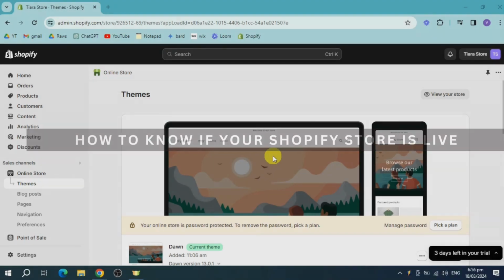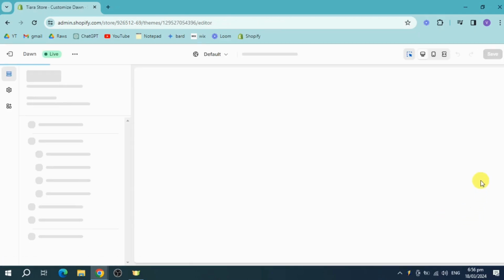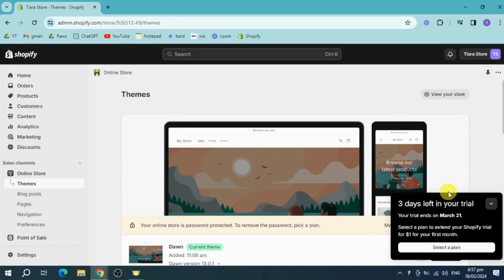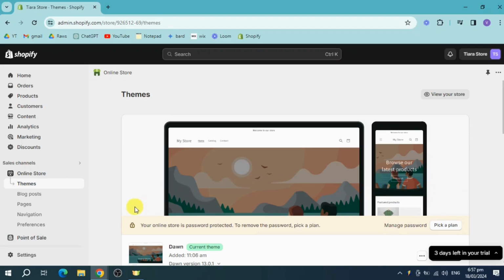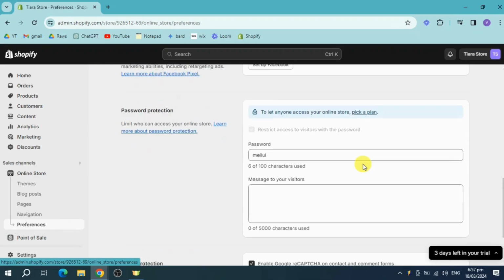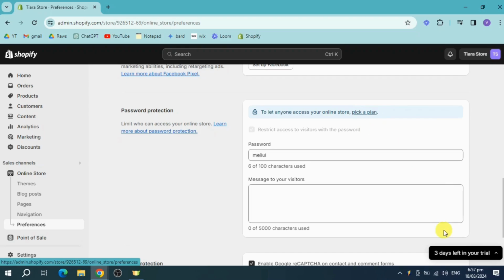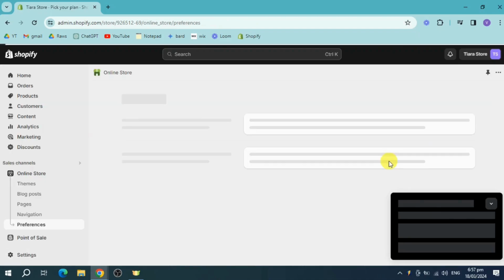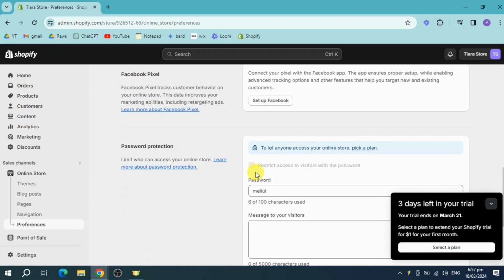How to Know if Your Shopify Store is Live | Shopify Tutorial (2027)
In this video I show you how to check whether Shopify store is online. I show you everything that you need to learn about this software.

Chapters: